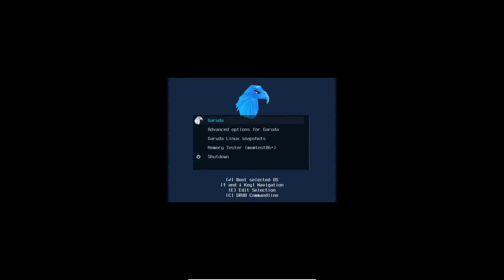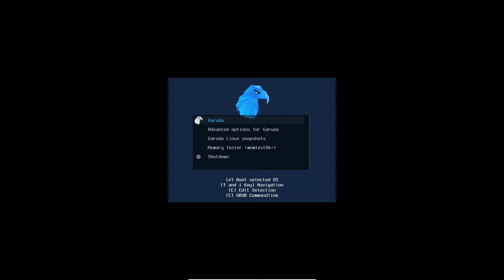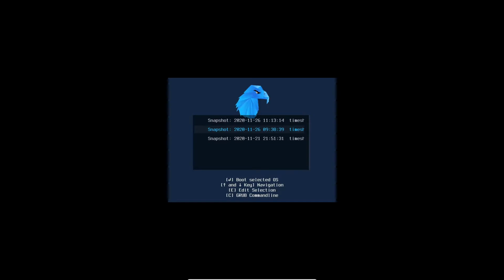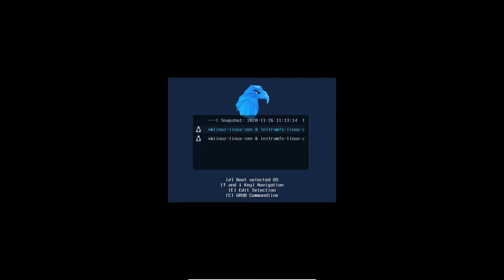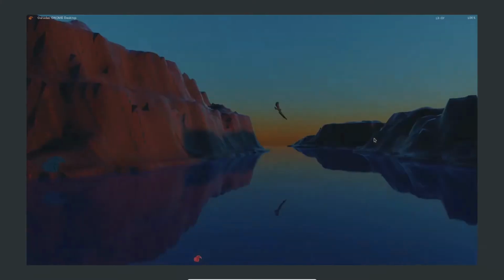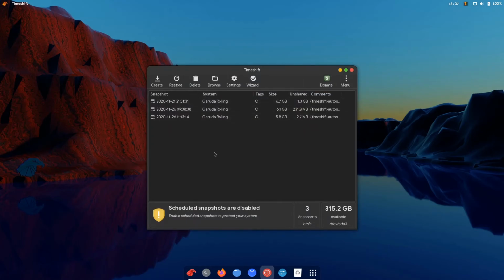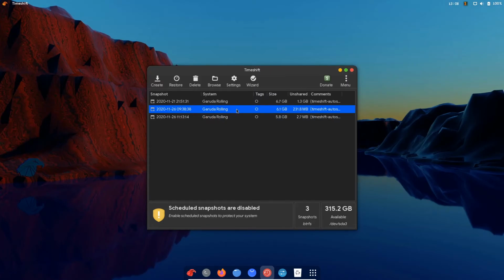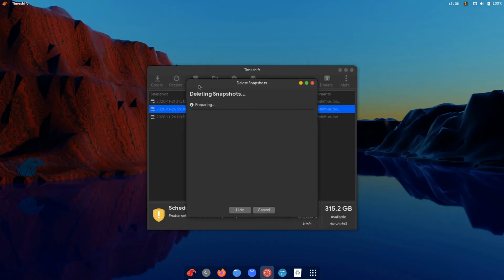Rolling Back to Snapshots in Garuda Linux and Managing the Snapshots